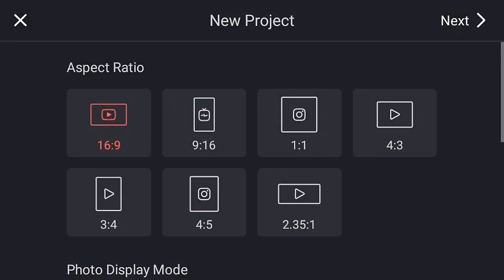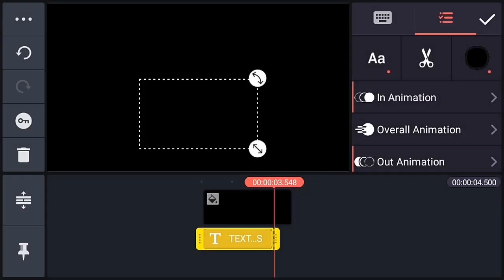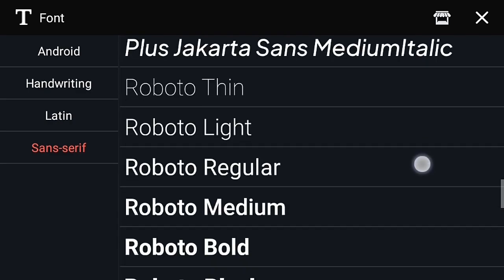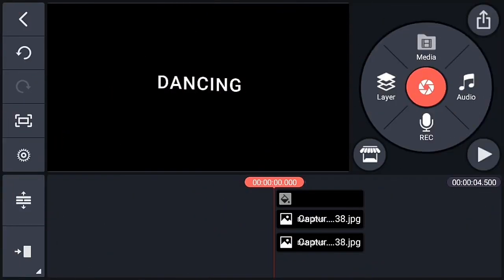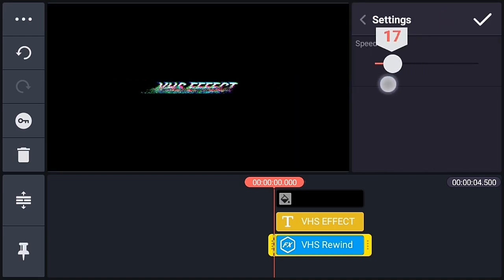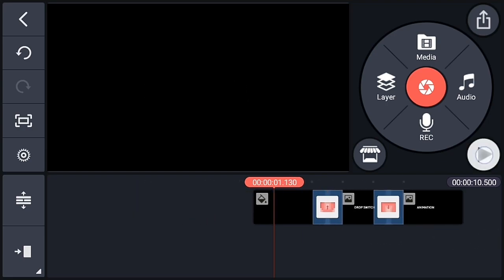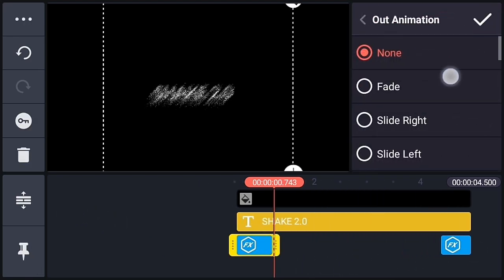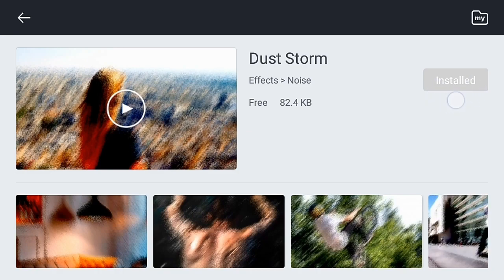Part-7|| Text Animation Effects In Kinemaster || Kinemaster Tutorial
🔹Hey beautiful 🌹 People what's up? It's KB(karan Bastola) here and Welcome back to another video 🎬. Today in this video we are going to learn the top 5 text animation effects in kinemaster.This is the 7th episode of the top 5 text animation series.

🔹Id name:kuldip Bastola

TIMESTAMPS
00:00 start
00:17  1st
02:24  2nd
04:32  3rd
05:14  4th
05:25  5th
08:06 install effects & transition
08:40 outro

Some Images, Videos, and music used in the videos don't belong to me.

If You have any problem with my video kindly inform me through any social media. It takes a lot of time to create and publish a video. Don't give copyright directly.😥